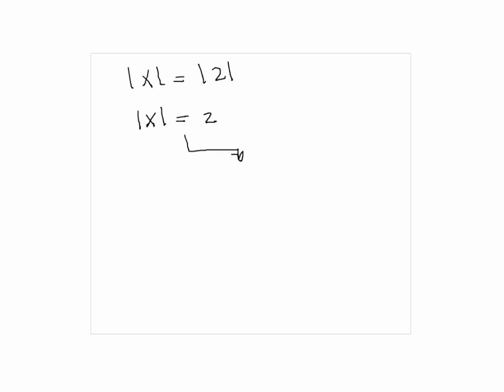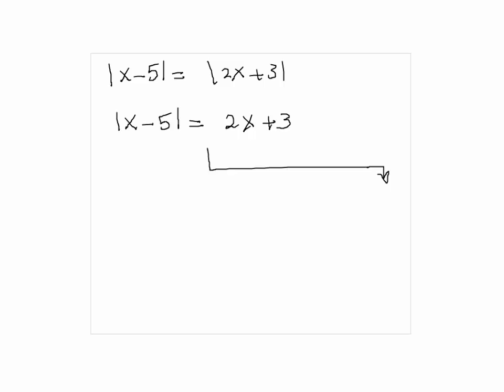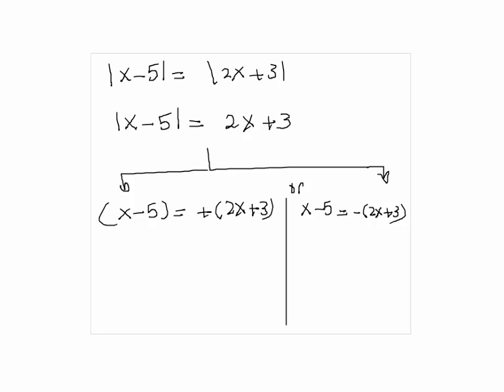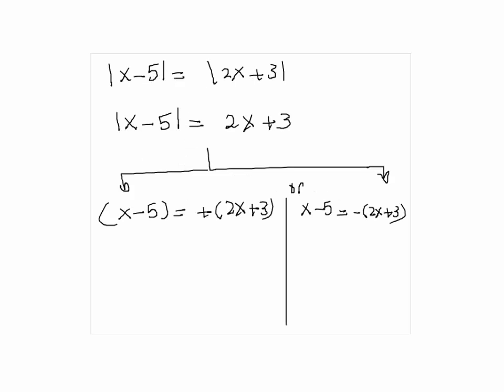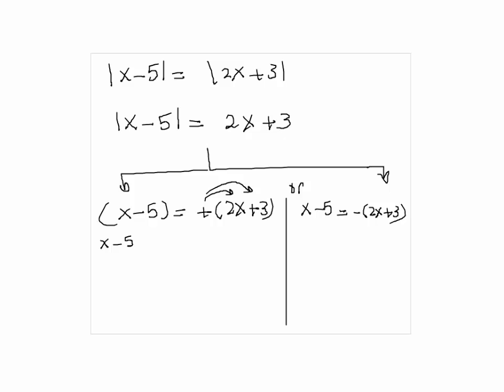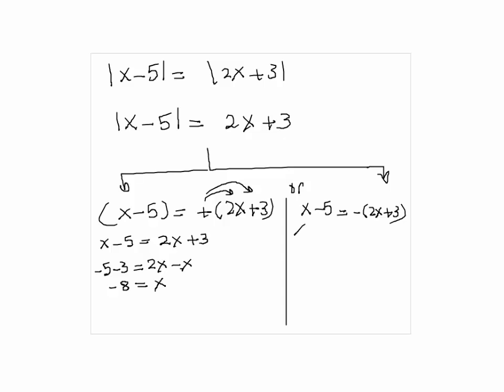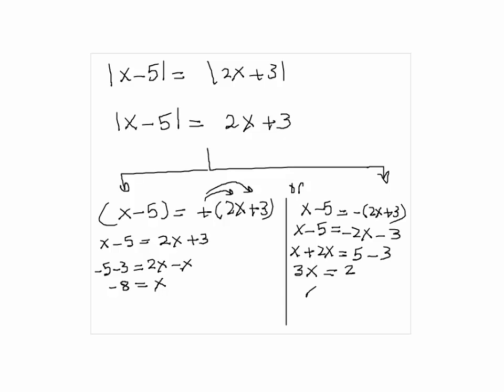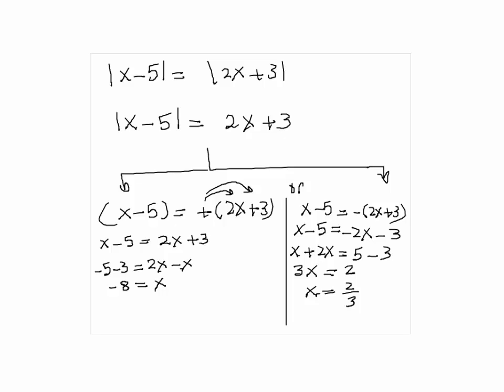Solution, Problem 13B, Take home test 1, Intermediate algebra